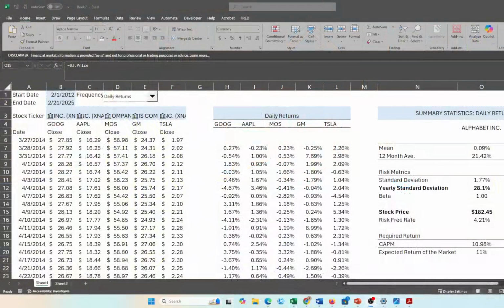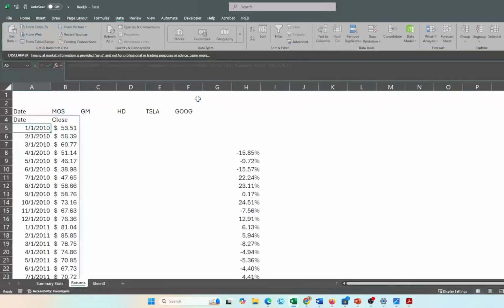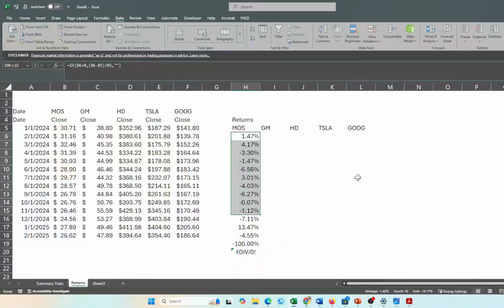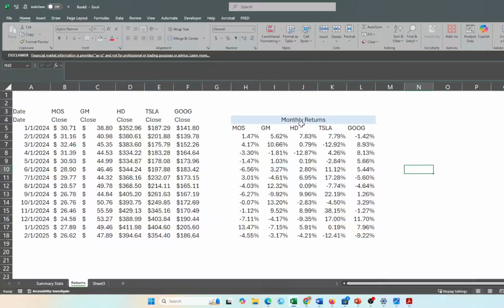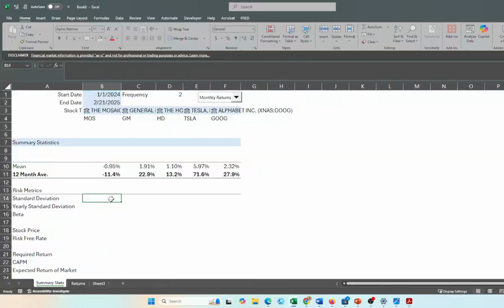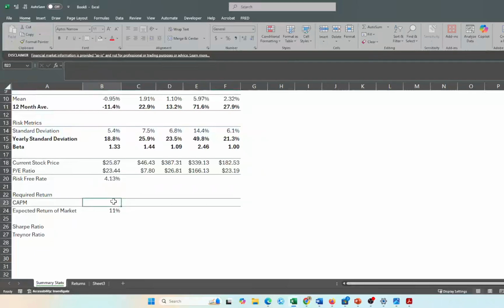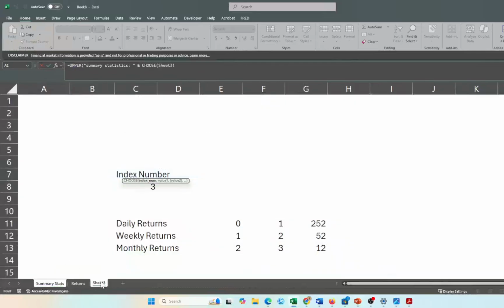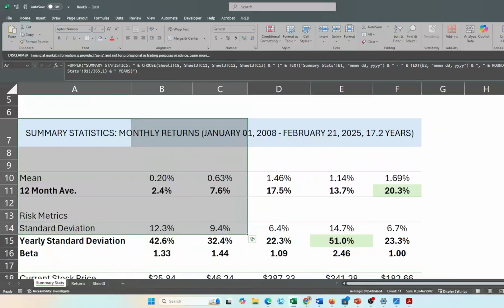Stock Market Data Analysis in Excel: How to Find Average Return, Volatility & Beta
Learn how to model stock price history in Excel and calculate key financial metrics like average return, standard deviation, and beta. This step-by-step tutorial is perfect for beginners and finance professionals looking to improve their data analysis skills.